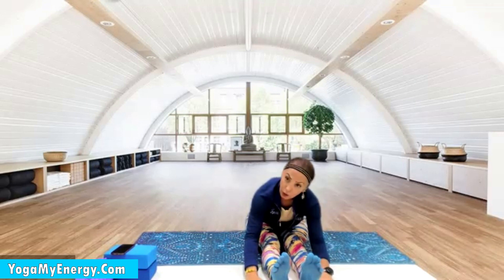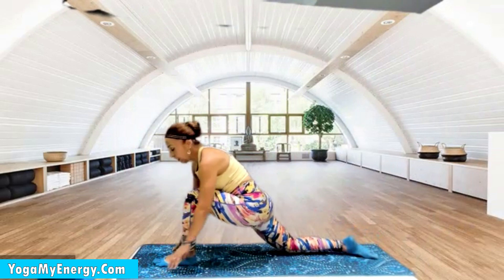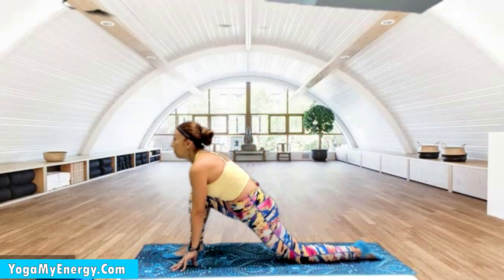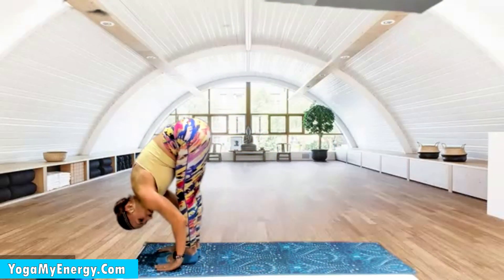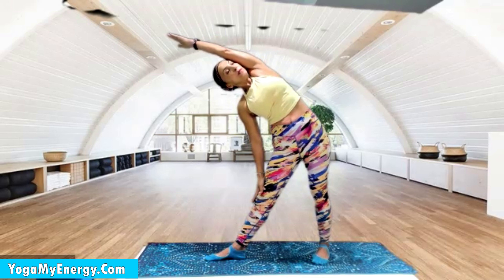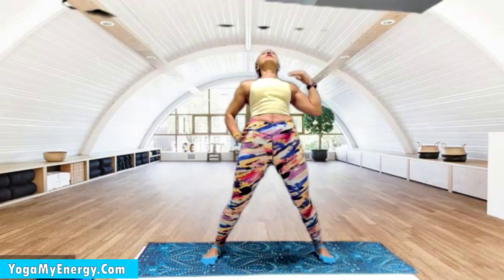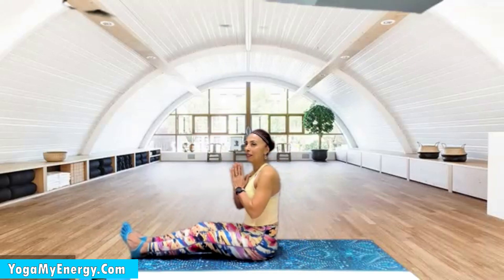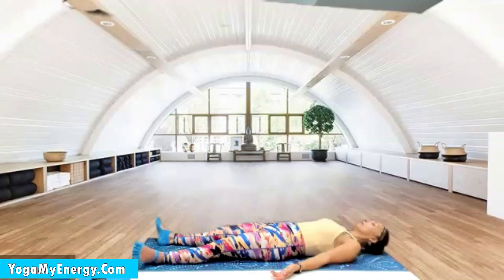Easy Gentle Yoga Flow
Starting with some seated comfortable poses to warmup the body. moving into a few dynamic core exercises, moving slowly working the entire body through sun salutations ,  standing poses, balancing, seated and back bend. Ending with the final rest savasana.